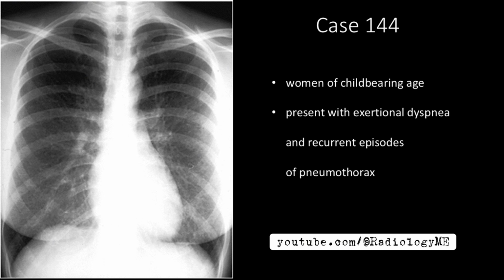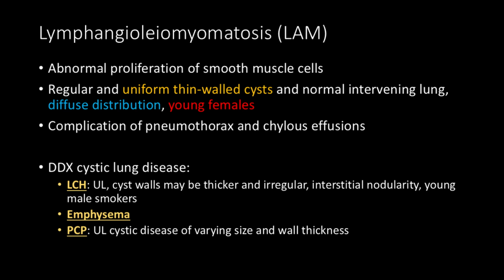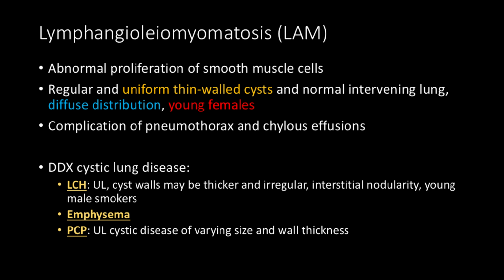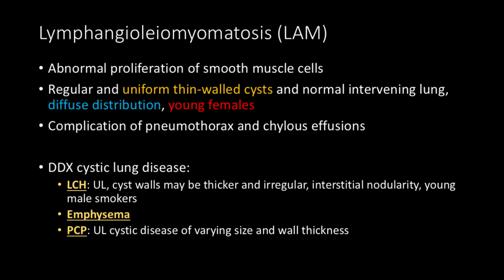Cases 144 women of childbearing age